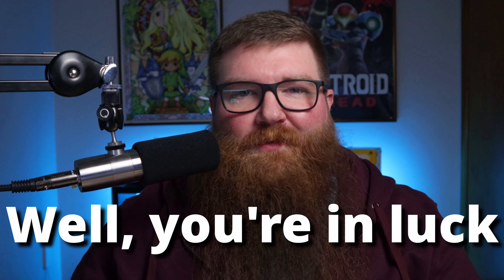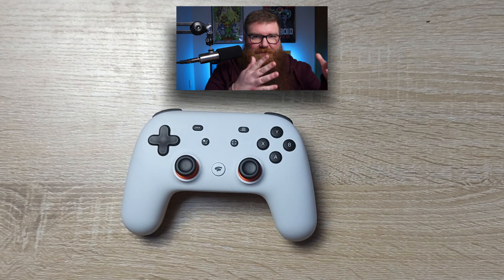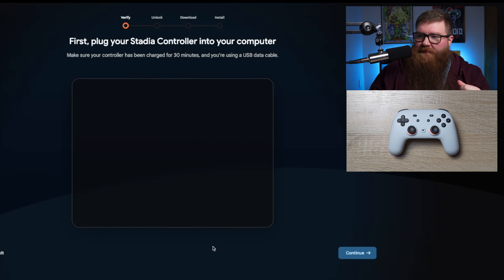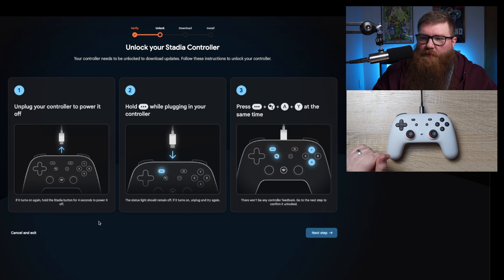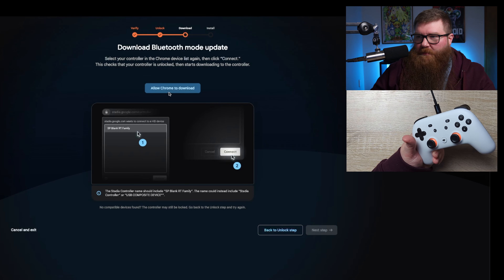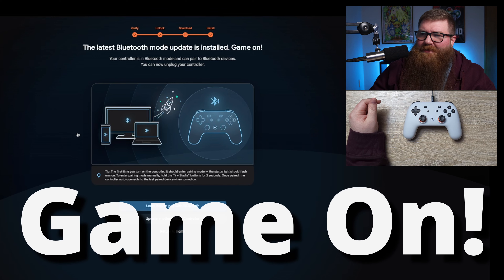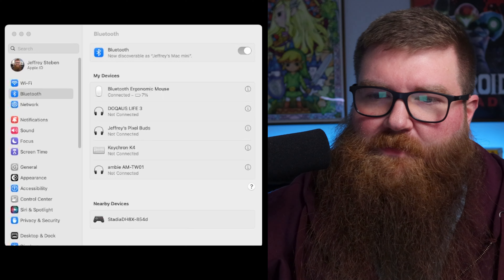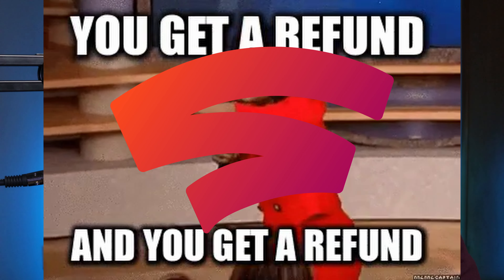Stadia Controller How-To Enable Bluetooth Mode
Google announced that they were creating a tool to enable Bluetooth connections on Friday of last week and it's already available! I went through the process so you know what you're getting into with this update (spoiler alert: It's incredibly quick and easy!).

Let's update our Stadia controllers!

*My Video Gear*
*Canon M200*
*Earthworks Ethos*
*Rode PSA1 Boom Arm*
*Audient Evo4*
*Elgato HD60s+*
*Nintendo Switch*